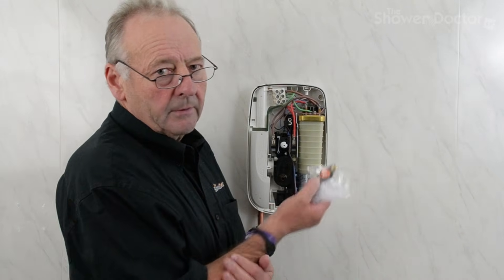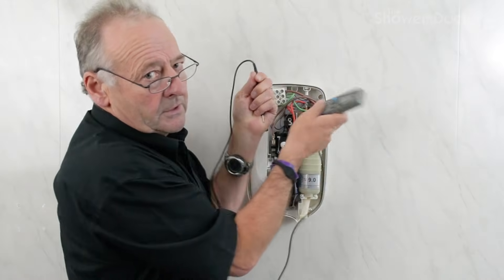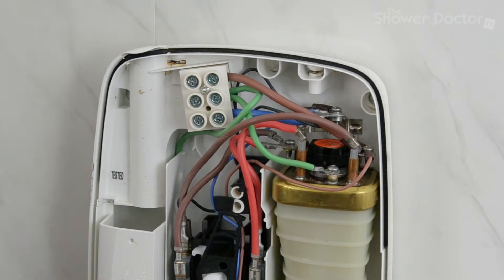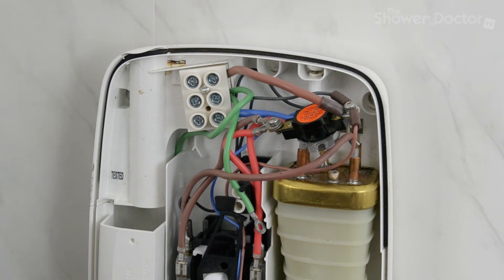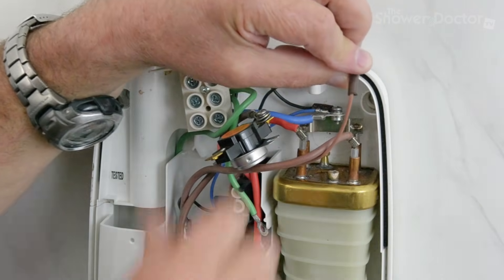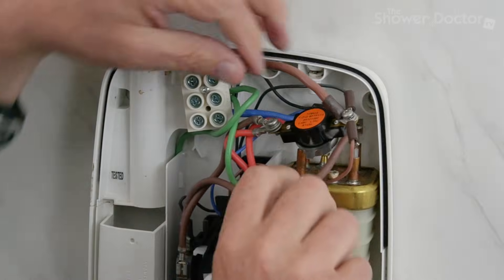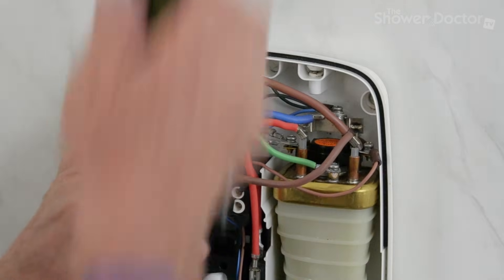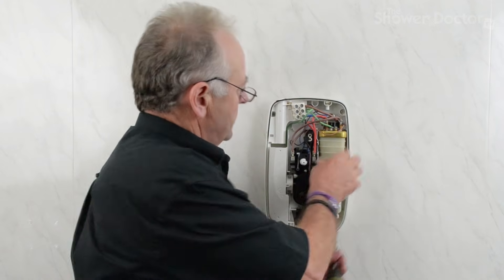Electric showers: Test and replace Mira Sport 416.41 thermal cut-out (TCO).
A new take on our previous TCO video: George tests and replaces Mira 416.41 Thermal Cut-out on a Mira Sport electric shower.

Timestamps
0:00 Introduction to 416.41
0:30 Testing switch for continuity
1:25 Loosening the heating tank
1:47 Replacing the TCO

And also...